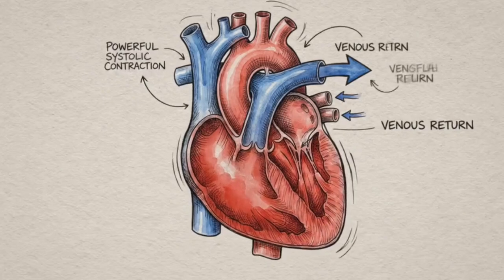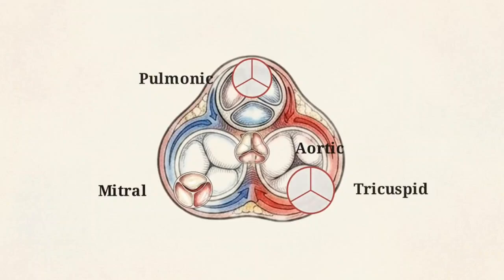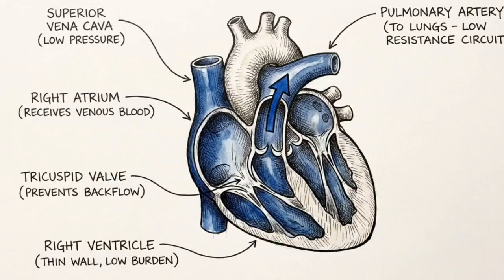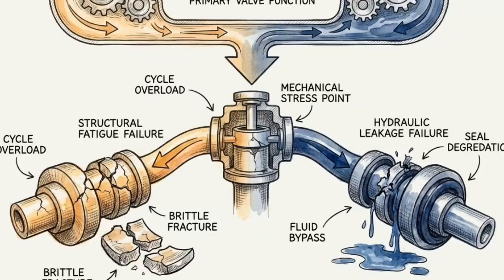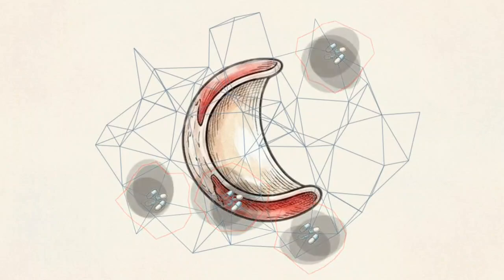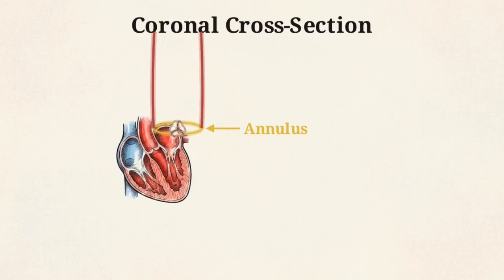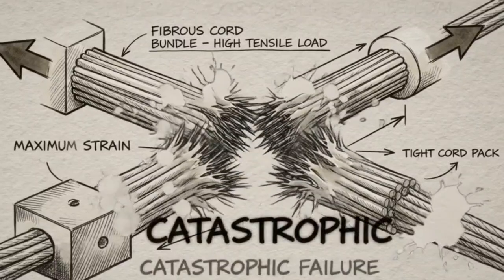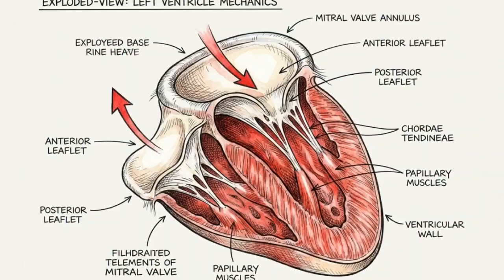Heart Valve failure Disease explain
The heart has four chambers and four heart valves (the aortic, mitral, tricuspid, and pulmonary valves). They must open and close in harmony for blood to flow in the proper direction. When a structural abnormality affects the functioning of one of the heart’s valves, it is called heart valve disease.